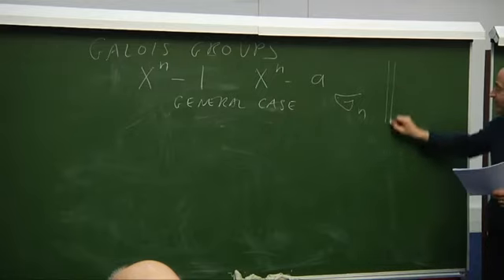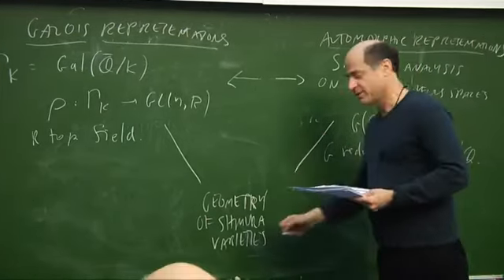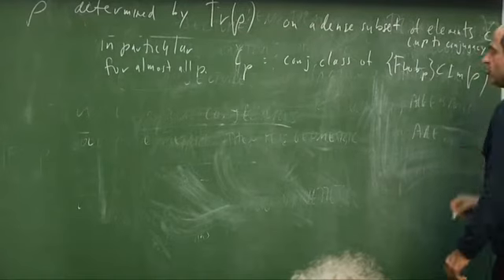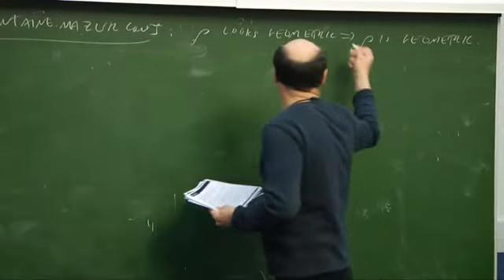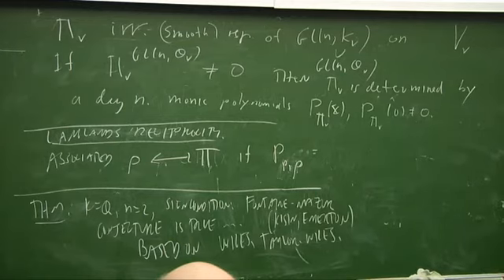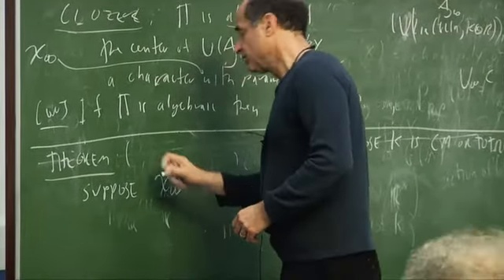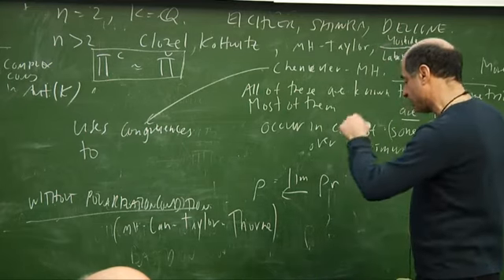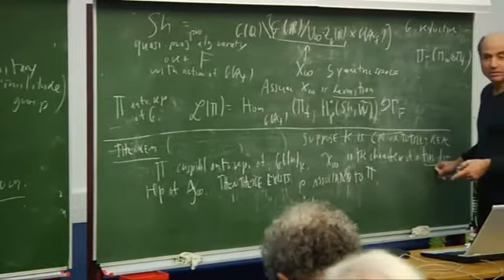Michael Harris. Shimura varieties and the search for a Langlands transform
Abstract: The Langlands reciprocity conjectures predict the existence of a correspondence between certain classes of representations of Galois groups of number fields and automorphic representations. The study of the geometry of Shimura varieties has been central in establishing these conjectures in the cases where they are known. The talk will explain how Shimura varieties provide a link between automorphic forms and Galois theory, and will review some of the most recent results.

This lecture was given at the conference "Arithmetic as Geometry: Parshin Fest", November 26, 2012,  Moscow

I do not hold copyright for this video. Publishing for the educational purposes only!